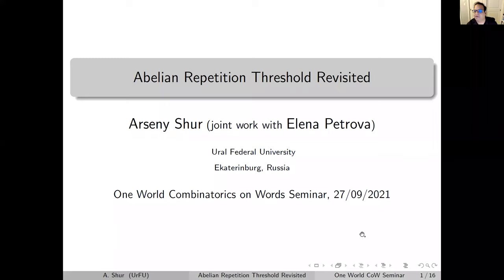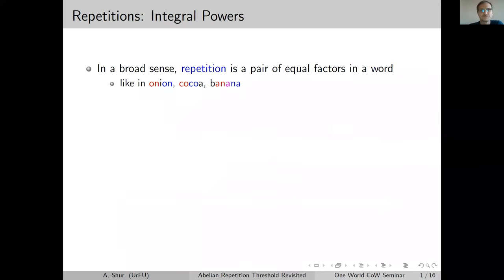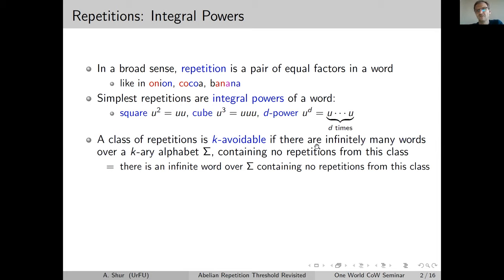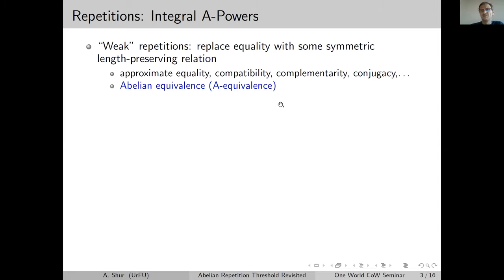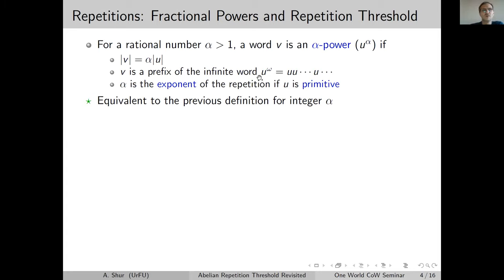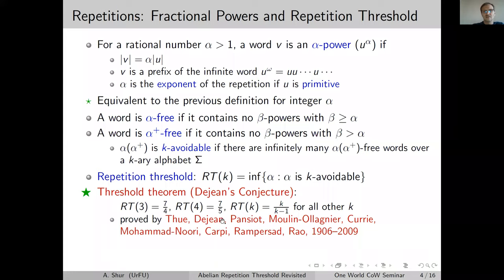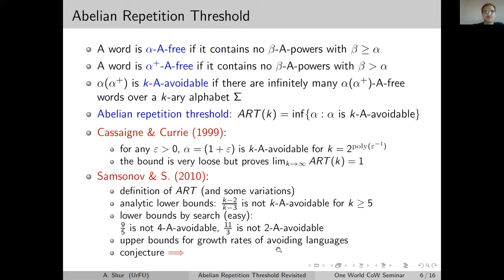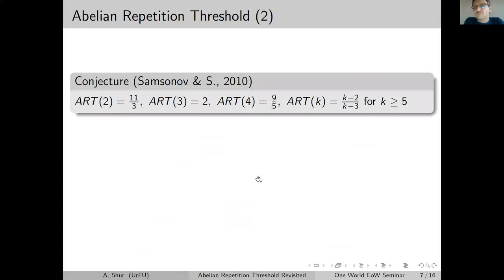Arseny Shur, Abelian repetition threshold revisited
Talk at One World Seminar on Combinatorics on words, September 27 2021.